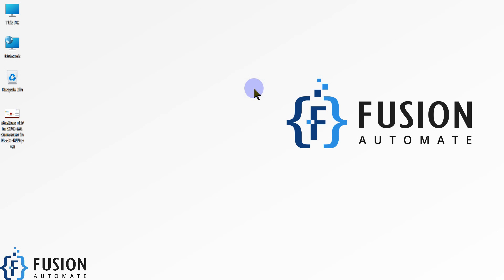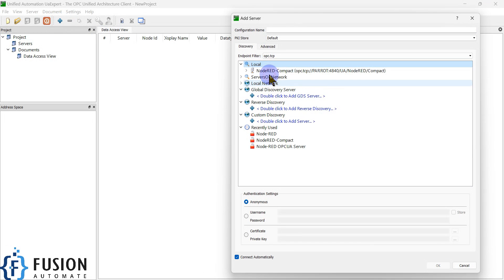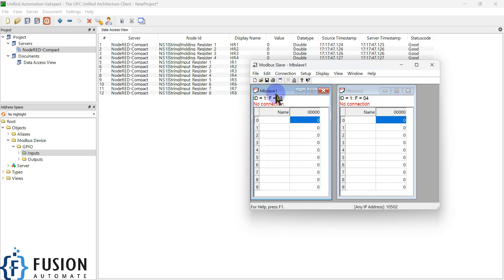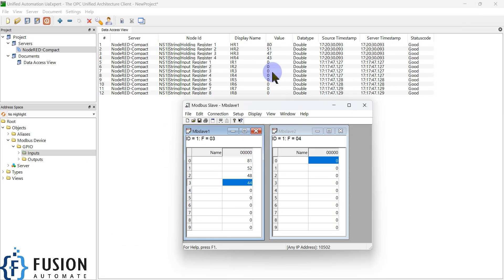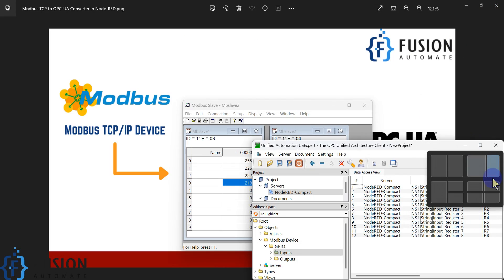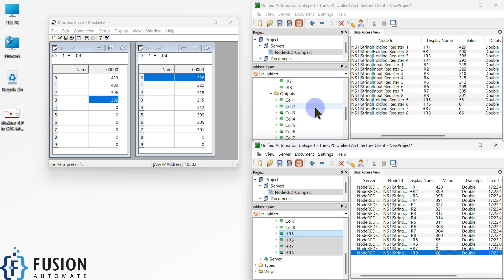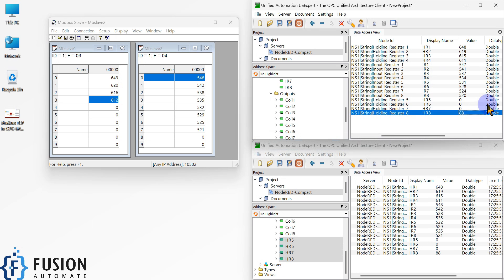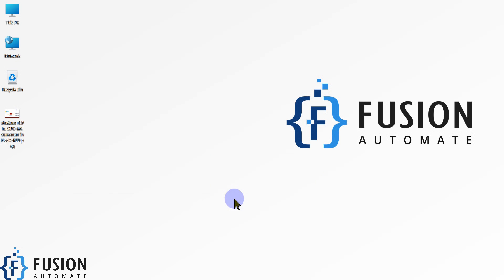Uni-Directional Modbus TCP/IP to OPC-UA Converter in Node-RED | Protocol Converter | IoT | IIoT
In this comprehensive tutorial, we'll guide you through the process of transforming Modbus TCP/IP device data into an OPC-UA server using Node-RED. Learn how to seamlessly integrate Modbus Slave Software with Node-RED, read various function codes, and publish the data to an OPC-UA server within Node-RED. Follow along as we demonstrate the creation of a robust OPC-UA server address space, ensuring efficient communication and data exchange. Whether you're a novice or an experienced developer, this video provides a detailed, easy-to-follow demonstration of the entire setup.